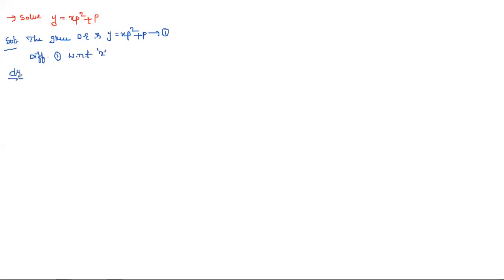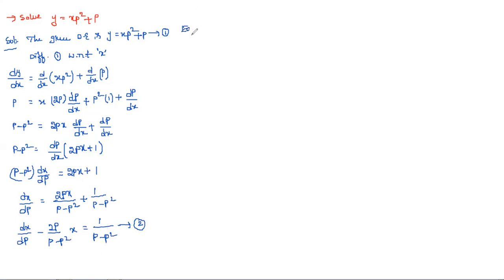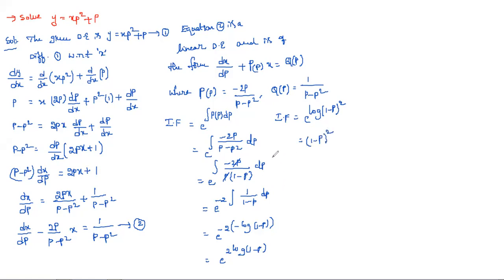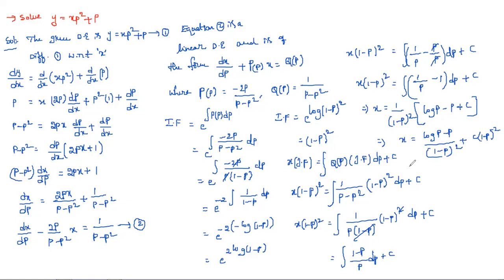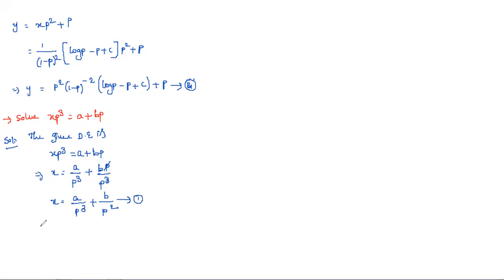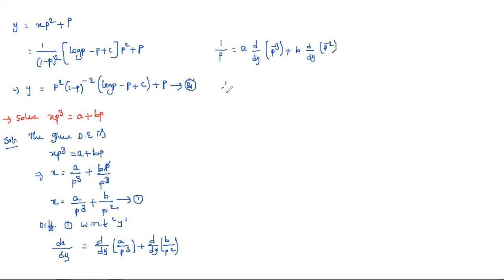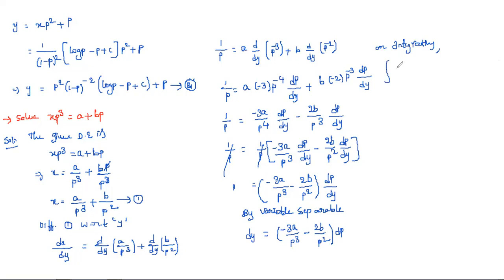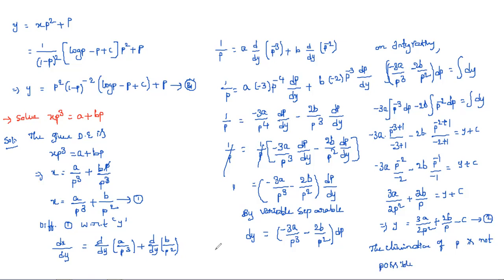solavable for y & x problems